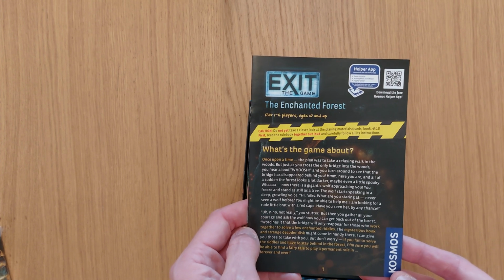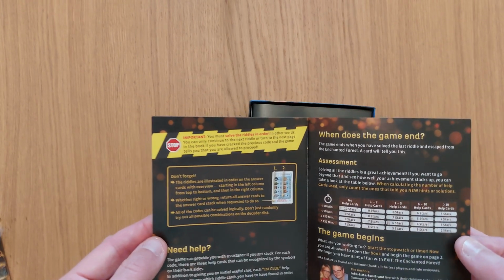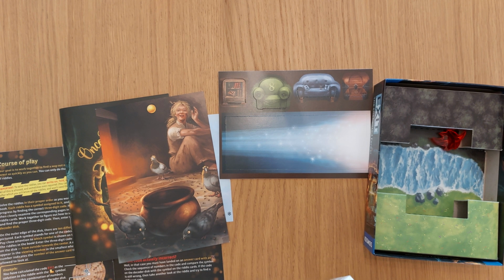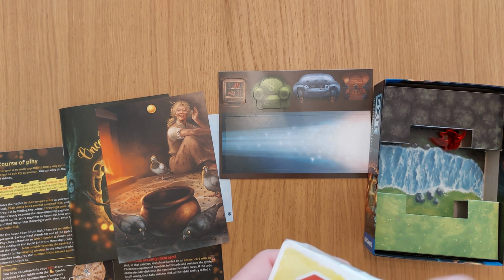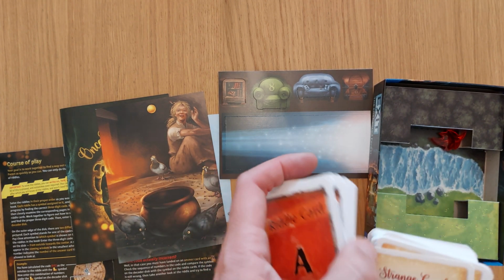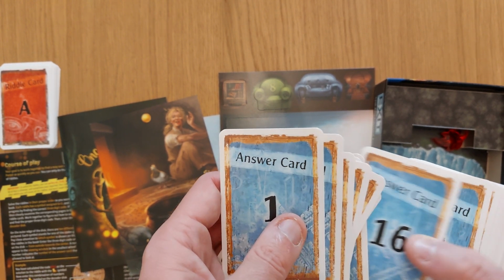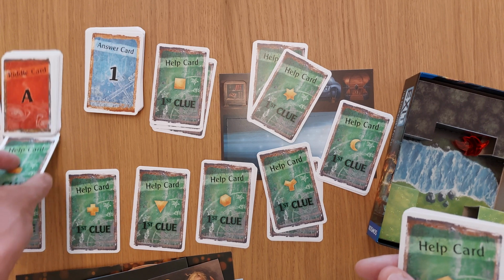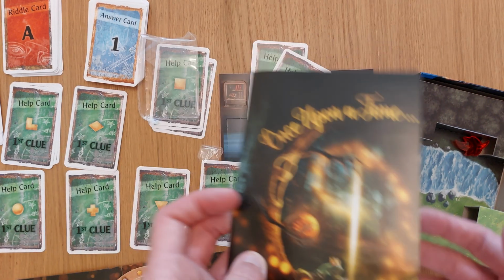How to setup, play and unbox Exit the Game: The Enchanted Forest by * AmassGames * Enchanted Forest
Follow for daily played pictures